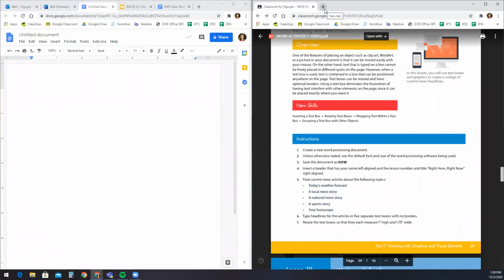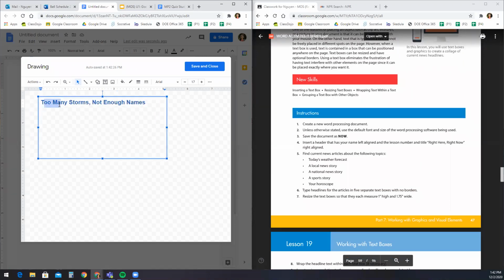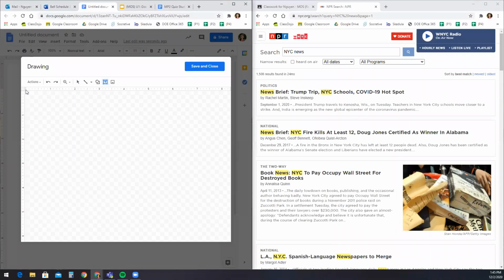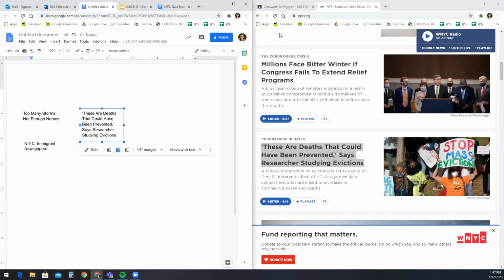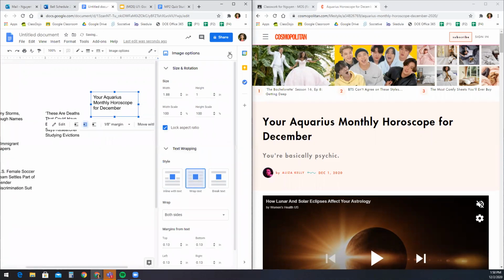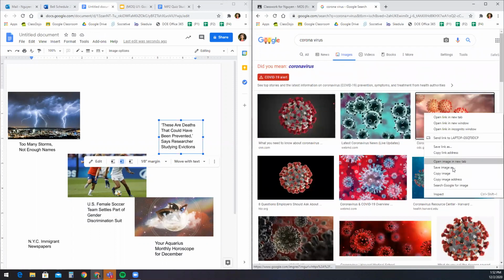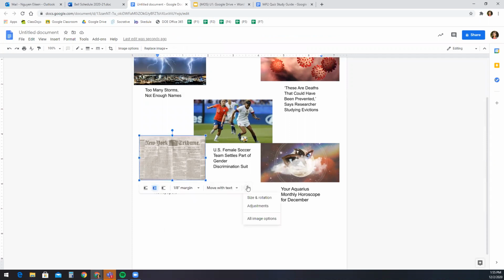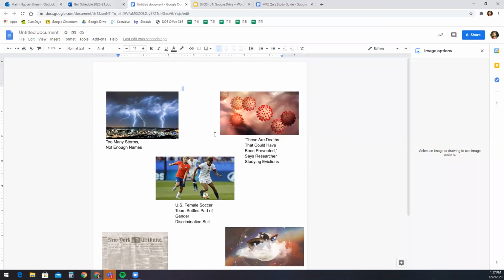Lesson 19: Right Here, Right Now (Google Docs)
Done on Google Docs